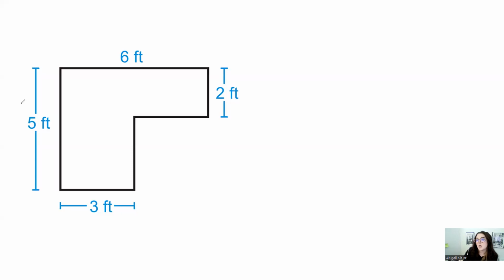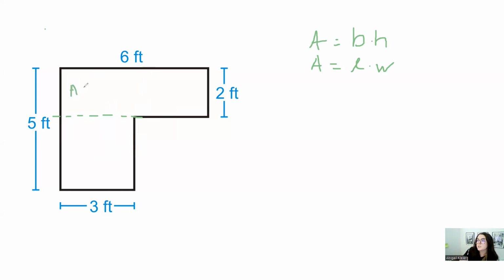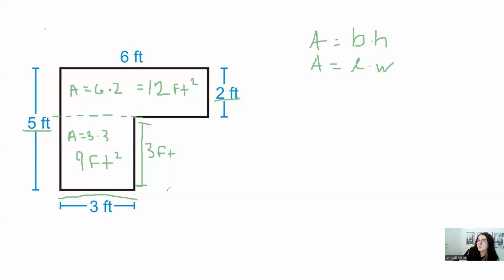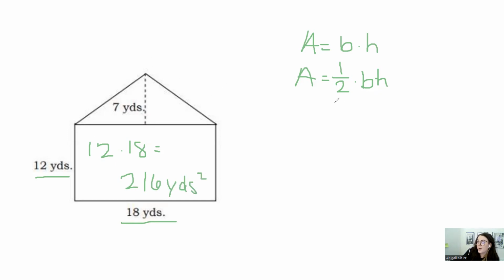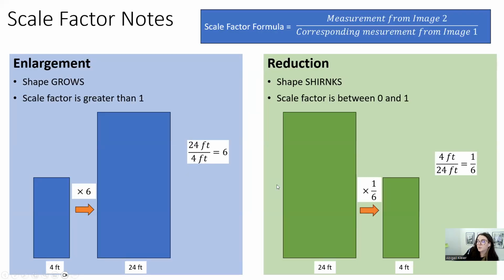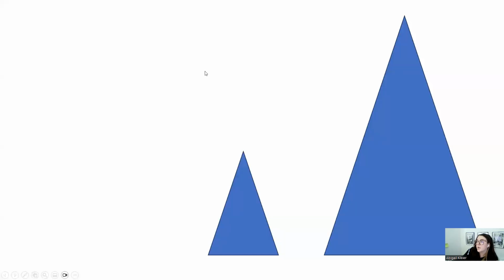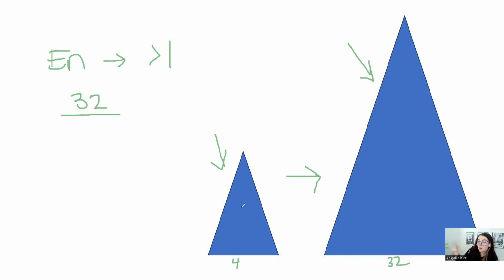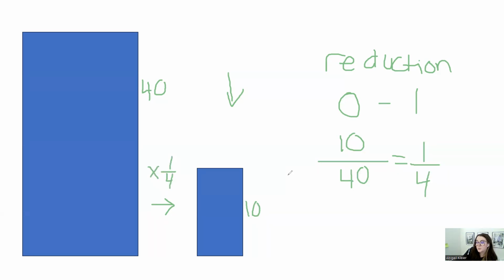Project Help Video (Area and Scale Factor)